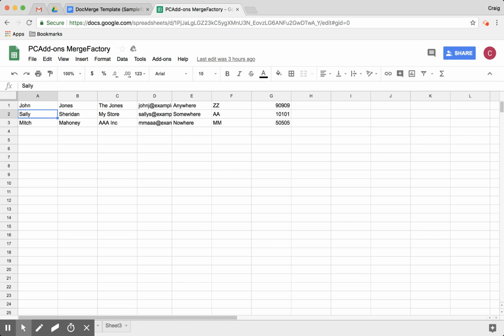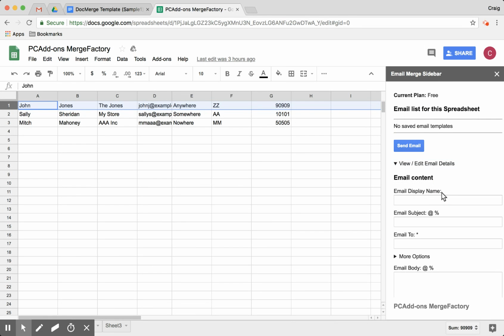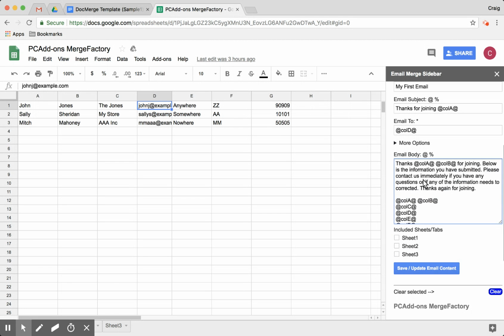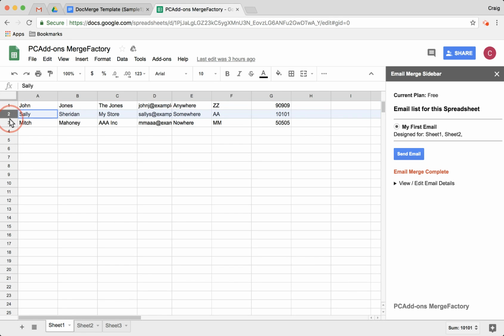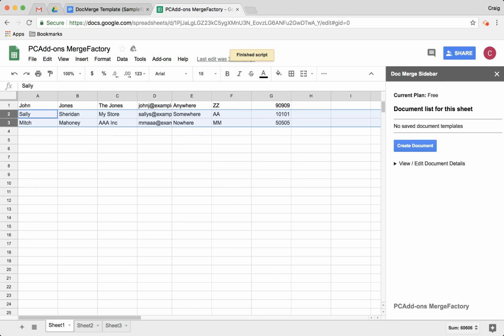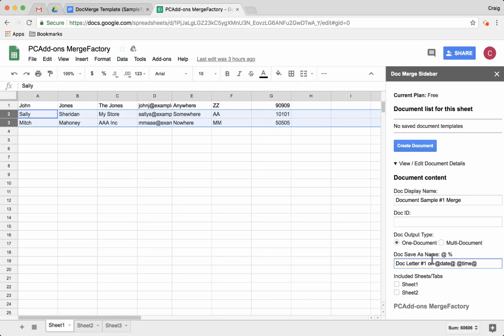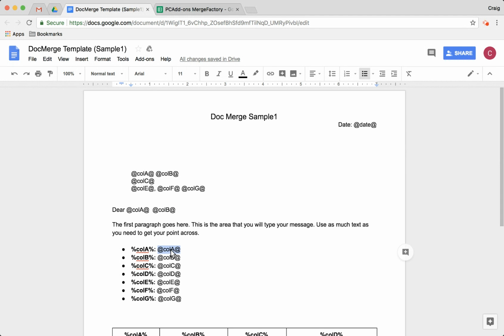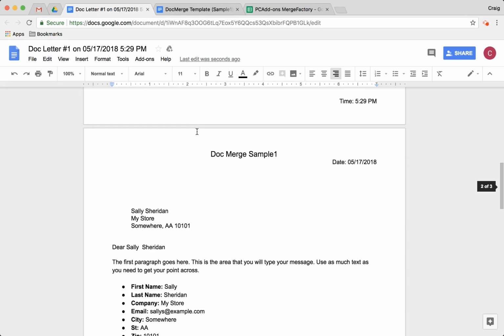MergeFactory Overview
PCAdd-ons MergeFactory overview video. MergeFactory is a Google Sheet Add-on to easily merge selected sheet data into user created email and document templates.